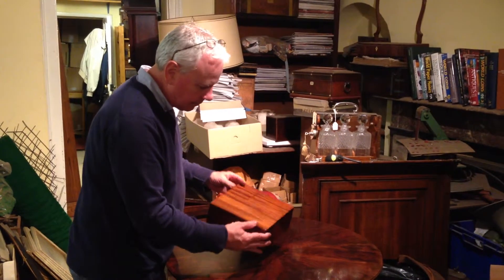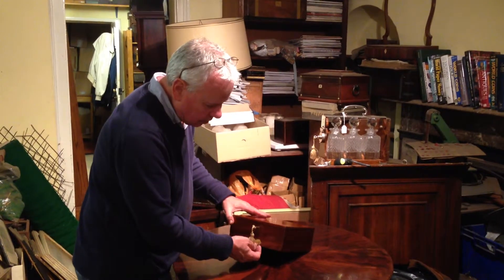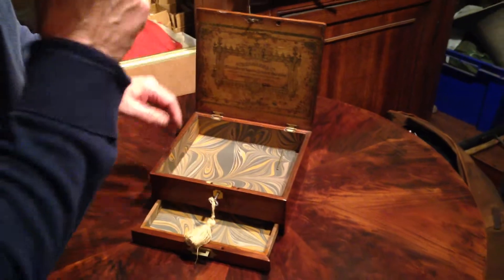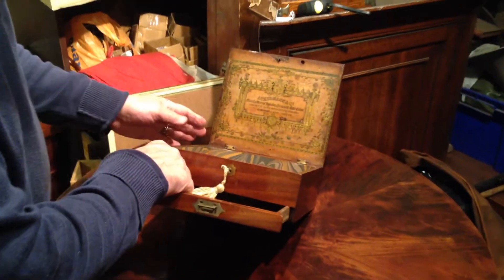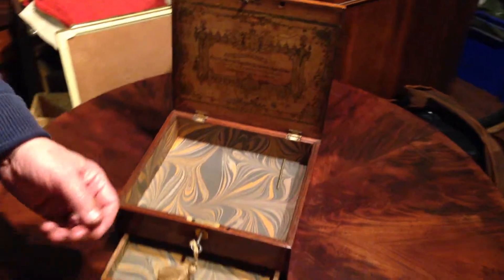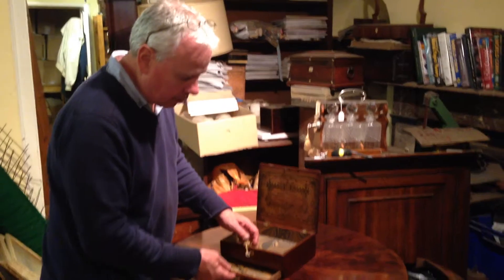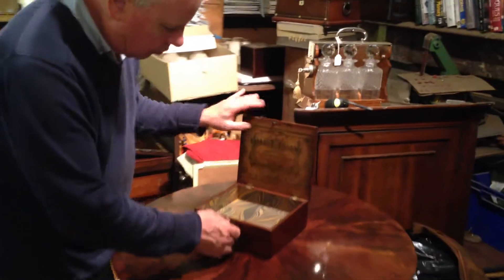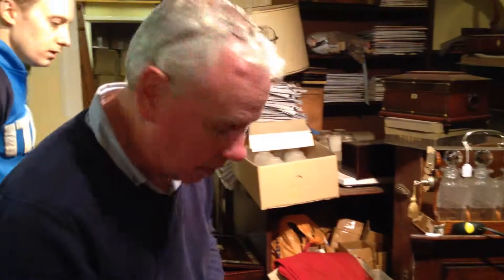Painters Box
Solid Mahogany Watercolour Box, the box has a draw to the bottom with a military flush handle which locks with a peg as shown in the video link, The box still retains the "Ackermann and co" label however the box and draw have been relined. (9" inches by 8" inches by 3.5 inches in height).